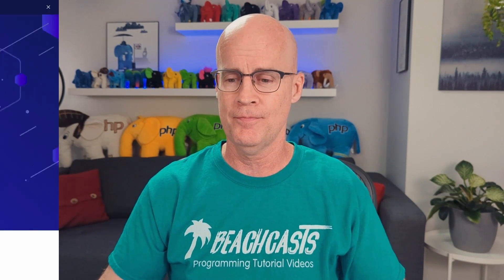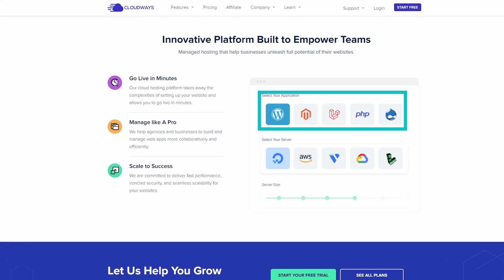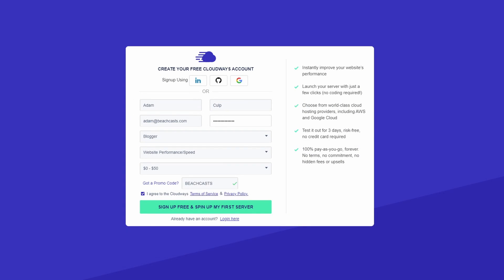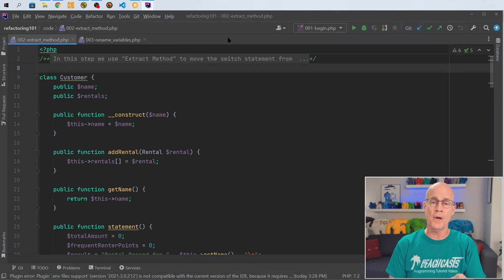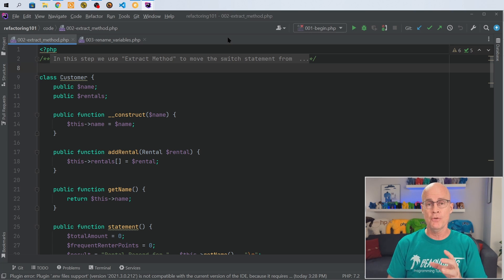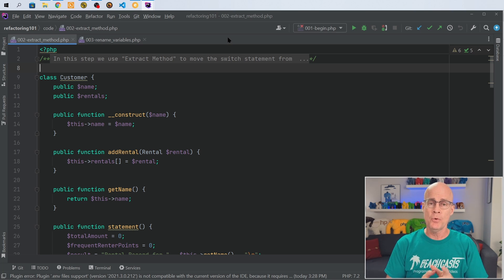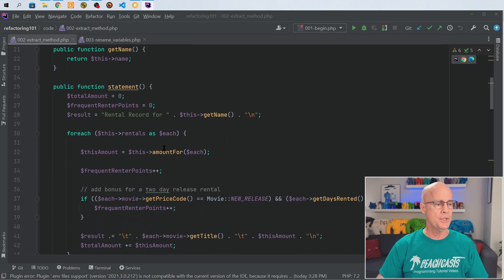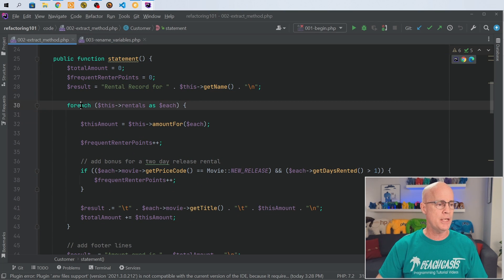Making Variable Names More Meaningful Code Example Refactor 002-003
Making Variable Names More Meaningful With Refactoring, with code example. Adam Culp of Beachcasts php programming videos investigates the topic of variable names and shows an example of making good variable names by using the renaming refactor, and PhpStorm IDE to make the task easier. Renaming variables helps promote clean code to follow design changes of the application.

This video covers step 002 to 003 in the Refactoring101 repo on Github linked below.

Key Topics:
- Key points to consider for good variable names
- Characters to avoid in variable names
- How to use PhpStorm refactor to rename variables

Timeline:
00:00 Introduction
00:54 Reasons variables need renamed
01:57 PSR-12 PHP coding standards
02:40 How to keep variable names consistent
03:36 Characters to avoid in variable names
04:56 Video sponsor Cloudways introduction
05:21 Code example of variable renaming with PhpStorm
07:57 Renaming function argument variable with PhpStorm